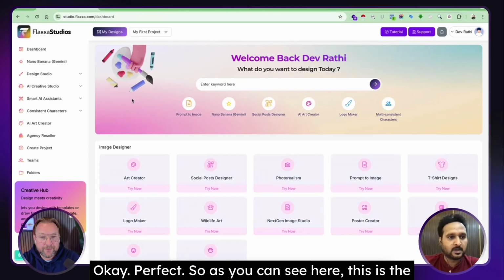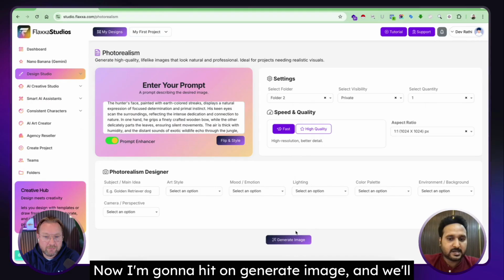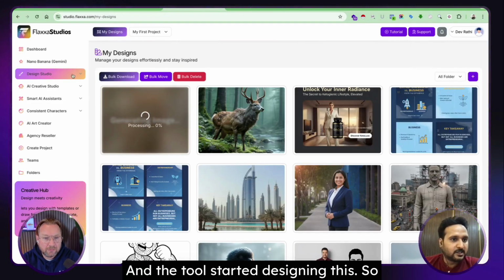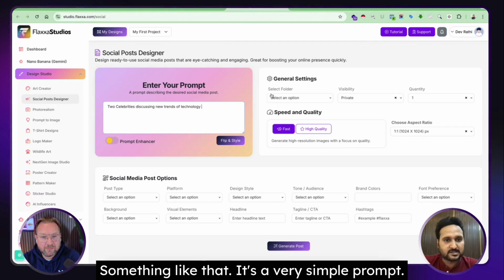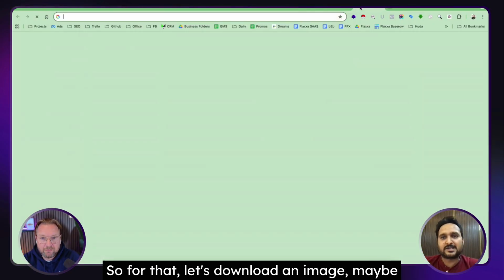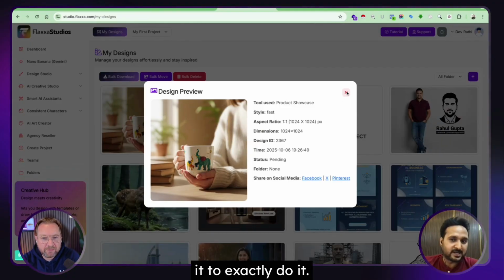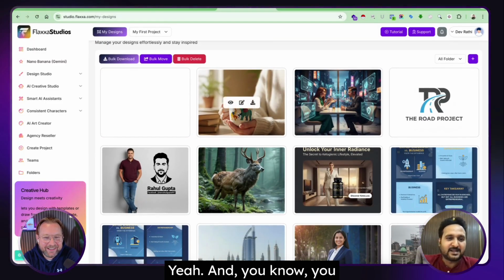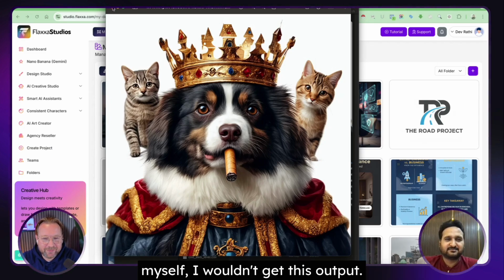75+ AI Design Tools That Create Studio-Quality Images in Seconds (Flaxxa Studios Demo)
🚀 See 75+ AI tools that make professional design ridiculously easy.
In this exclusive interview, I sit down with Firas and Rahul Gupta, founders of Flaxxa Studios, to explore their brand-new AI design suite that lets anyone create studio-quality visuals in seconds — even with zero design experience.

🎨 Inside this video:

Turn simple text prompts into photorealistic images of yourself
Transform product photos into real lifestyle images
Instantly create logos, ads, and social posts with built-in templates
Use their “Prompt Enhancer” to turn rough ideas into expert-level prompts
Learn how to monetize your AI designs, even as a beginner

💡 Don’t miss the live webinar — Tomorrow, October 7th at 10 AM!
You’ll see all 75+ tools in action and get insider strategies directly from the creators.

🎁 When you register through my link:
✅ You’ll unlock a $50 launch coupon (during the live event only)
✅ 5 attendees will win a front-end copy of Flaxxa Studios
✅ You’ll receive my 21-in-1 Social Media Automation Software Gift — perfect for posting and scheduling your AI creations everywhere

📅 Event Details:
🕙 Webinar: October 7th at 10 AM
🎥 Demo: 75+ AI Design Tools (Flaxxa Studios)